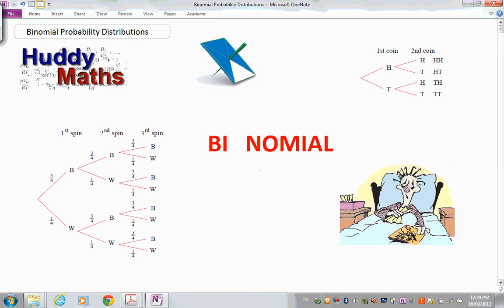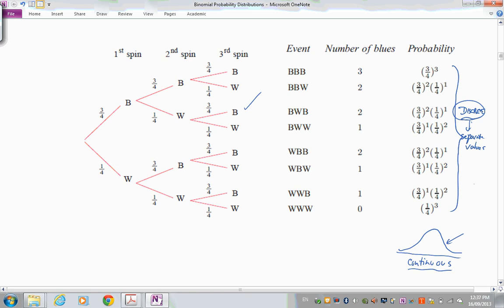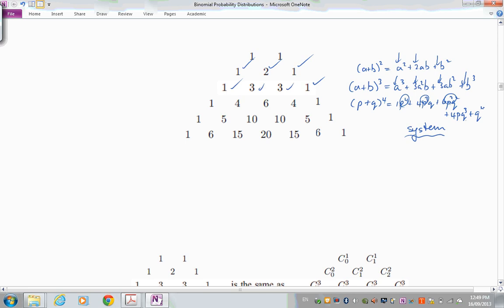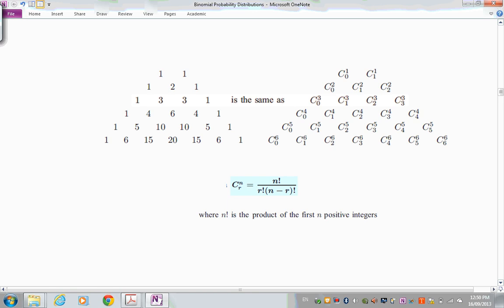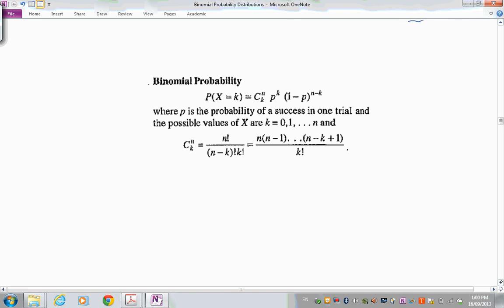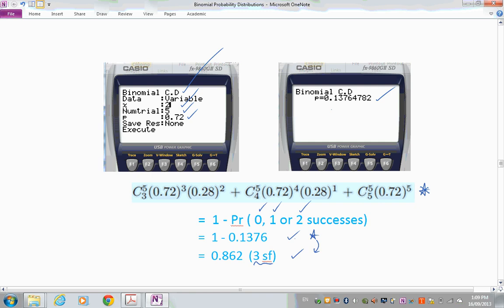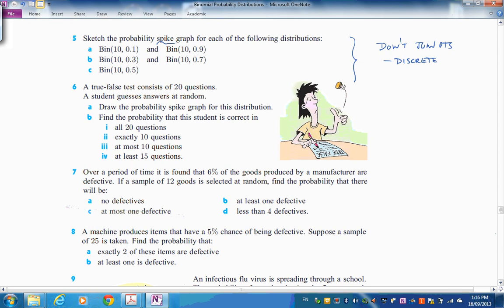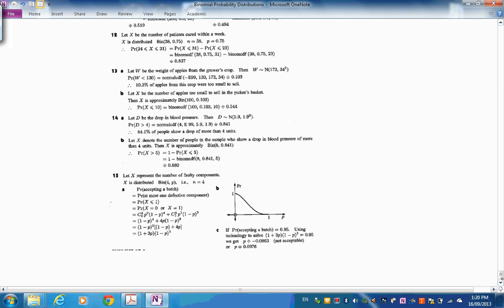Binomial Probability Distributions